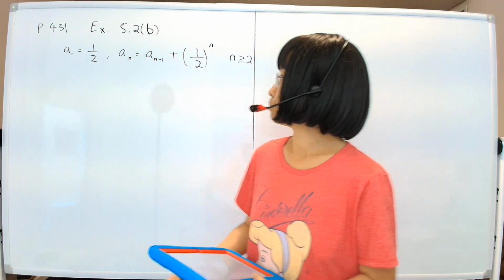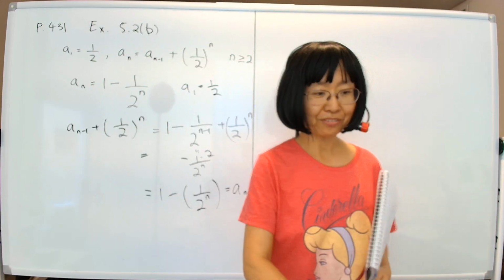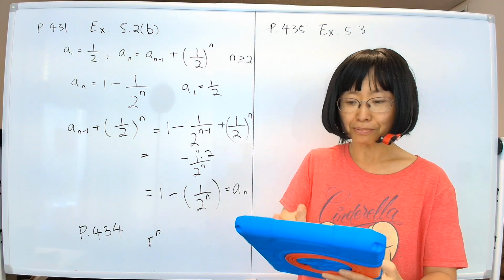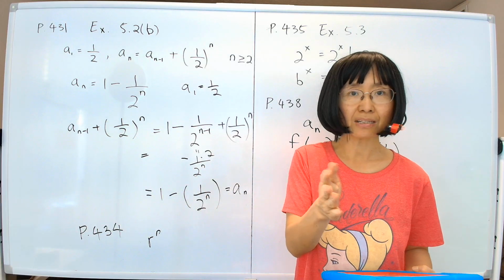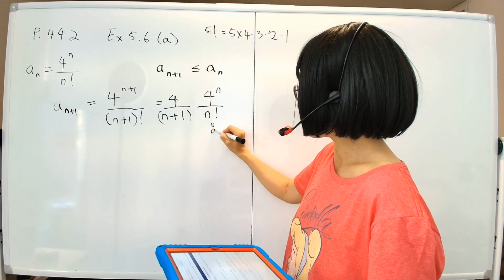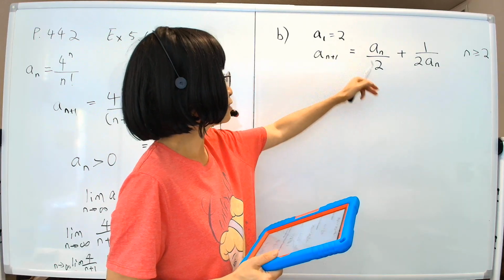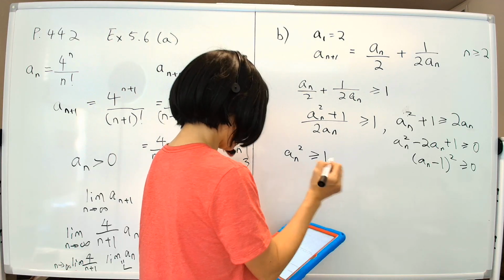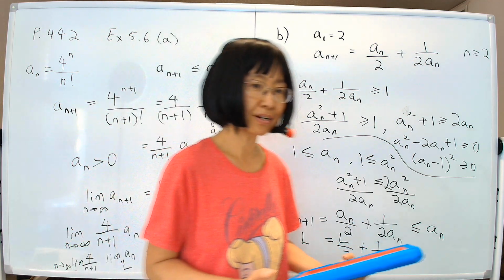Calculus II Chapter 5.1 Part 2 Sequences with free Openstax textbook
Calculus II Chapter 5_1 Part 2 Sequences with free Openstax textbook. Please download this previous version of Openstax textbook named Calculus II that I use in the video